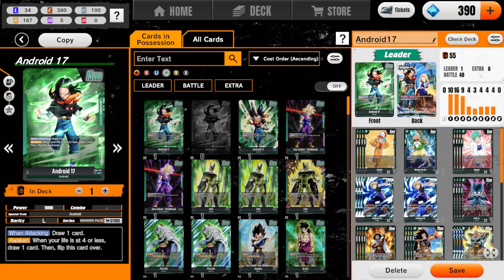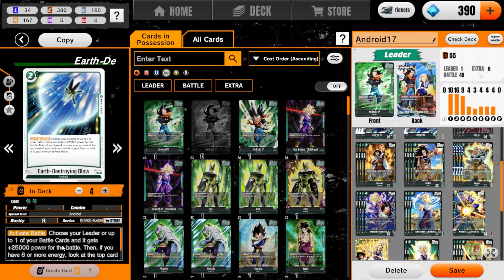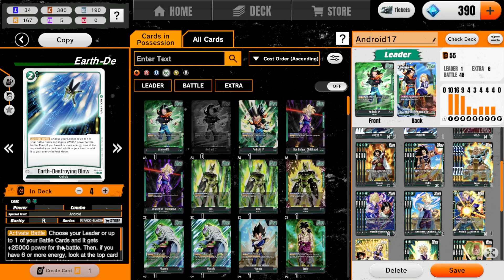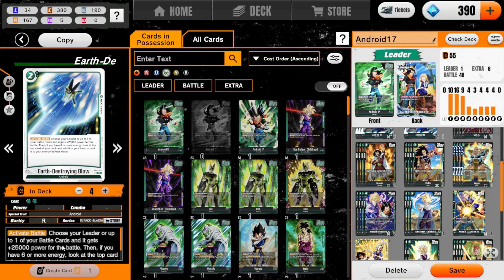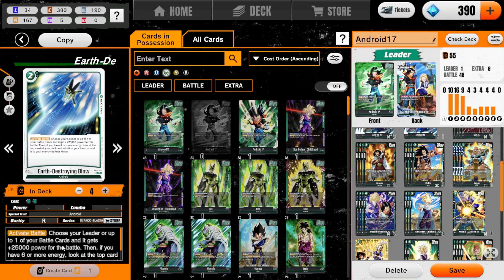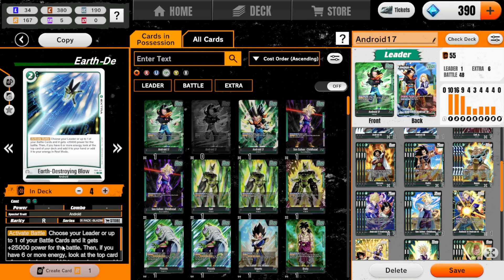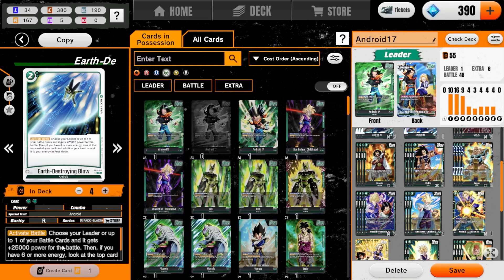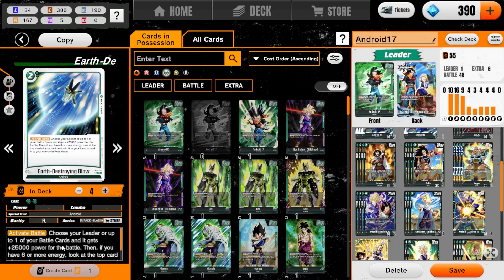Android 17 (G) vs. Majin Buu: Evil (Y) | DBS Fusion World Gameplay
Android 17 (G) vs. Majin Buu: Evil (Y) | DBS Fusion World Gameplay (post Ultra Limit)

✅ Set 4, Ultra Limit, is officially in the TCG and the Fusion World online client. I decided that for this video, we should check out my favorite green leader and the top green leader, Android 17. So, let's see how good Android 17 is this season and why he's still the top dog.